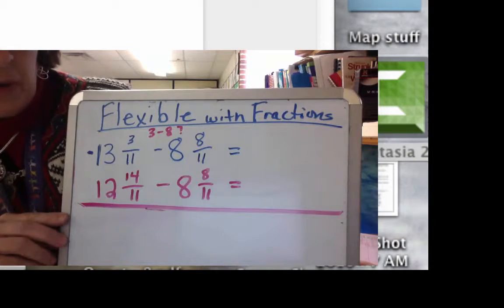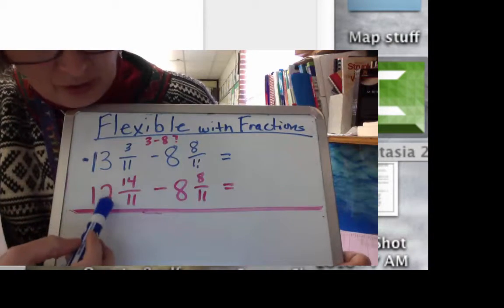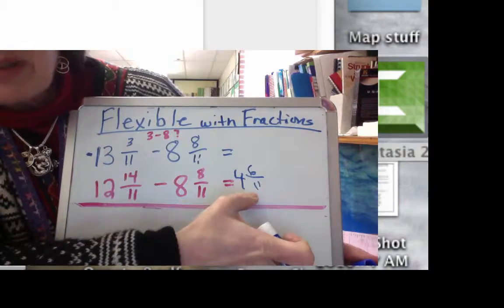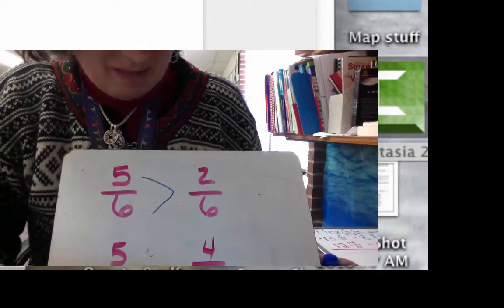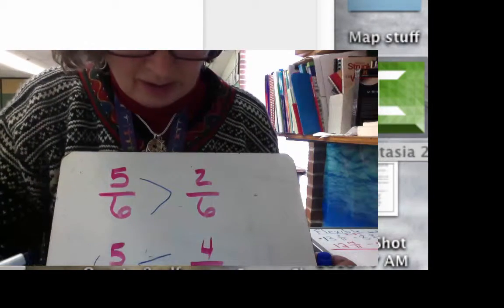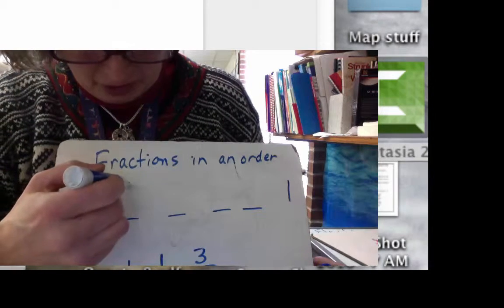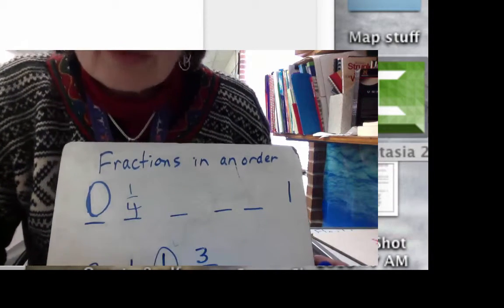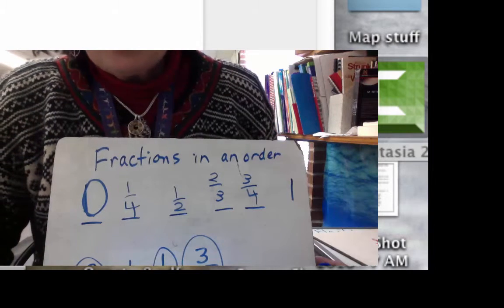Review Sheet for Unit 8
Education, Review Sheet, Unit 8 in everyday math